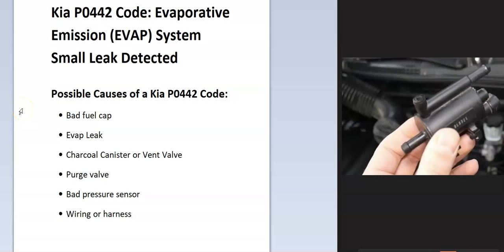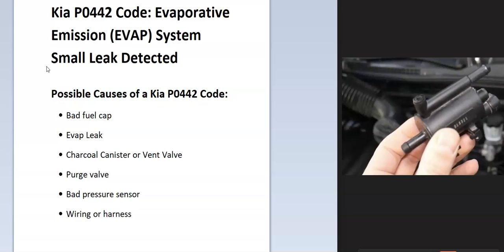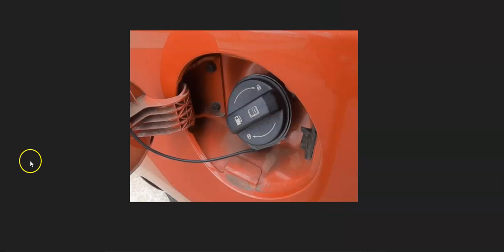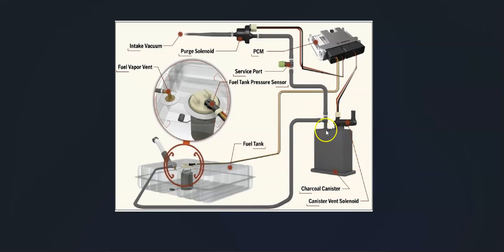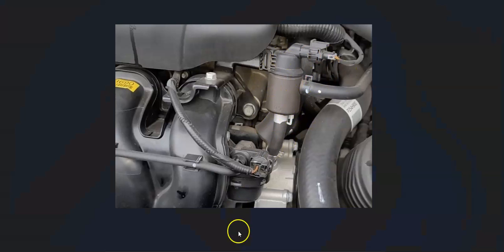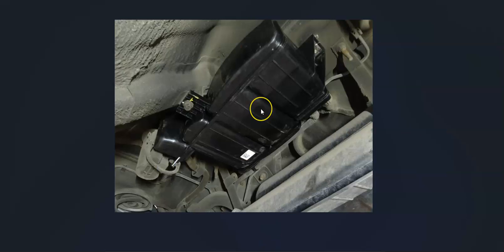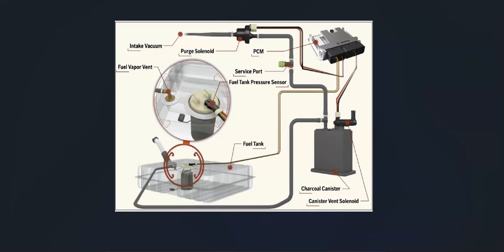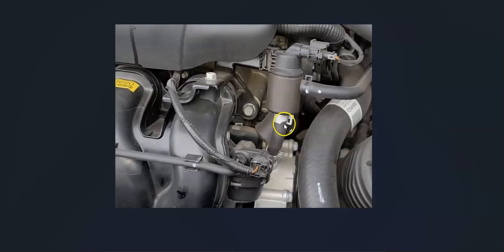How To Fix a KIA P0442 Code Evaporative Emission (EVAP) System Small Leak Detected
Troubleshooting  KIA P0442 Code Evaporative Emission (EVAP) System Small Leak Detected